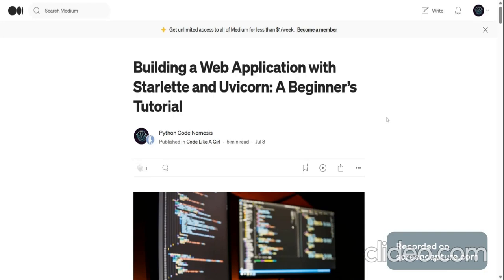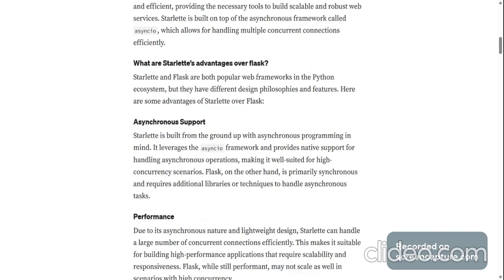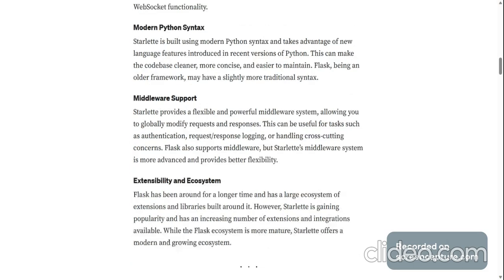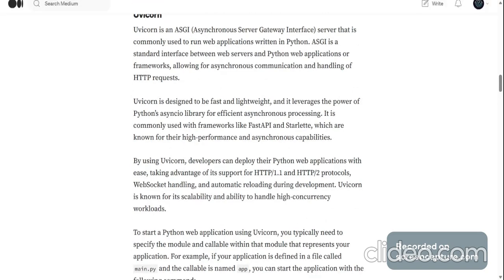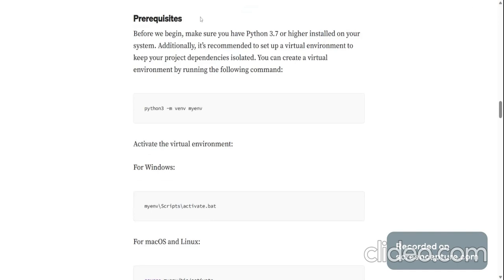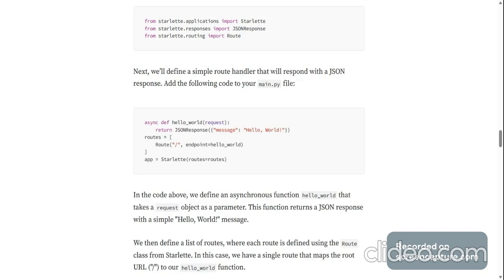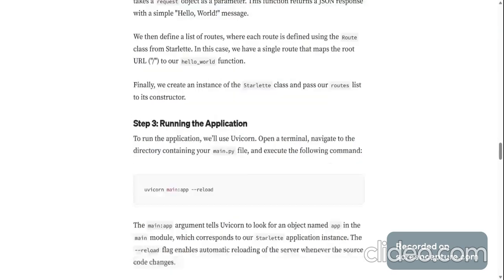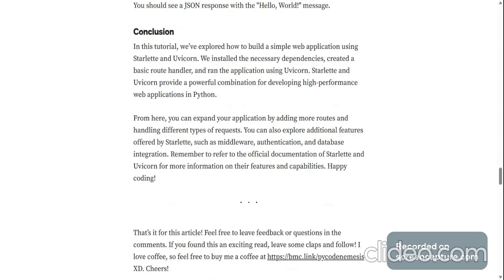Building a Web Application with Starlette and Uvicorn: A Beginner's Tutorial | Python Code Nemesis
Join us in this beginner-friendly tutorial as we embark on a journey to build a web application using Starlette and Uvicorn. Whether you're new to web development or looking to explore new frameworks, this tutorial has got you covered. Discover the power of Starlette's asynchronous capabilities and learn how to deploy your application with Uvicorn. We'll guide you through each step, from setting up your environment to creating routes and handling requests. By the end of this tutorial, you'll have a solid foundation in building web applications with Python.